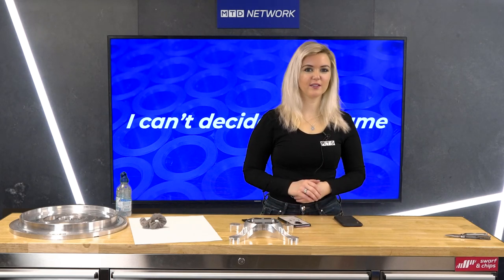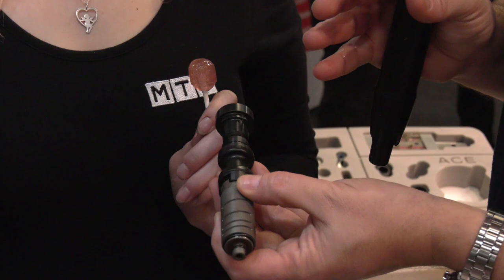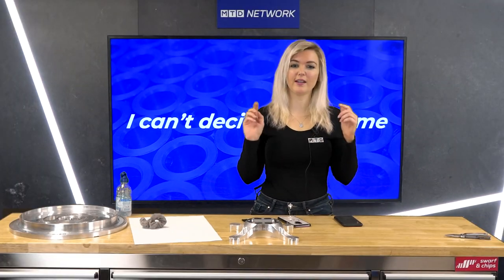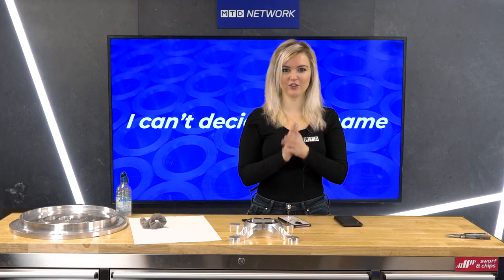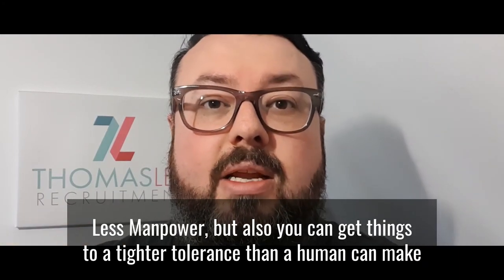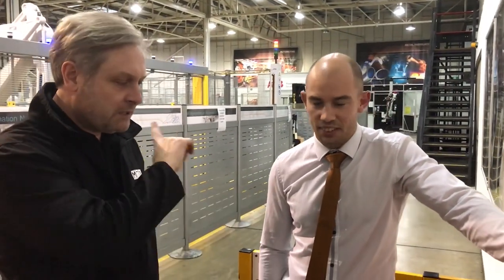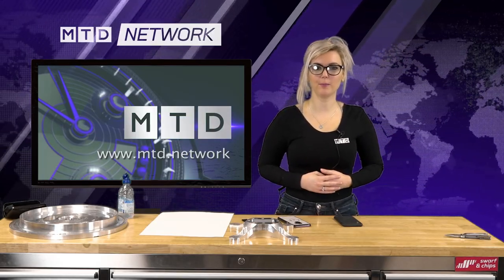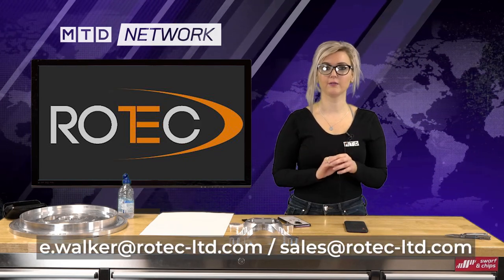Do you make ventilators and ventilator components?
We are reliably informed there are a few in operation around the country, do you know where they are?

In this week's show, it's a SwarfSelfie overload! Complete with SOOO many broken mugs, we blame the postie!

BlastFromThePast - Colin is with ABB, reliably informed that there are manufacturing robots dating back to the 1970's. Have you spotted them?

Another glorious slow-mo from Clive Glossop, and a video sent in by Mark Hopkins from Thomas Lee Recruitment.

The Department for Business, Energy and Industrial Strategy is looking for organisations who can support in the supply of ventilators and ventilator components across the United Kingdom as part of the Government's response to COVID-19. - Can you help?